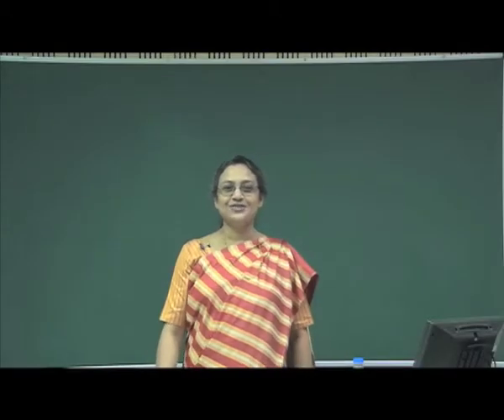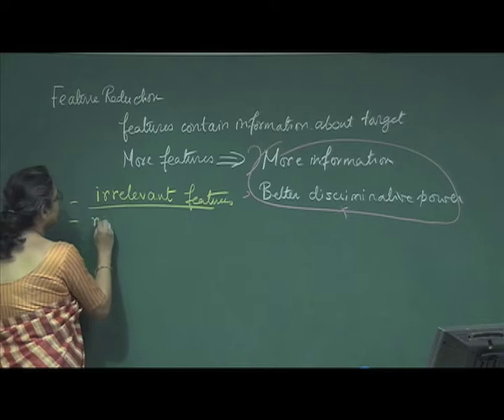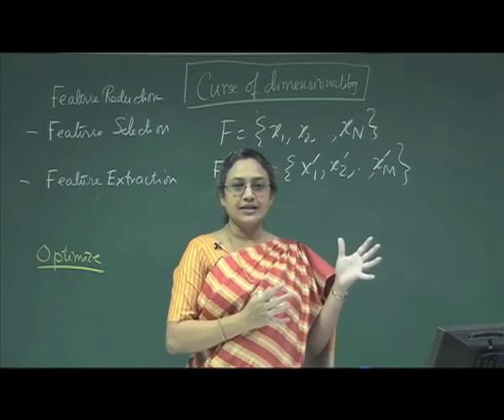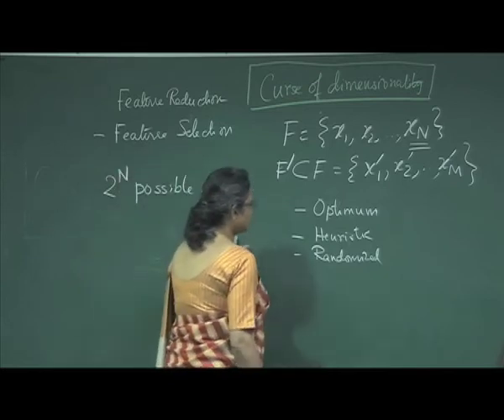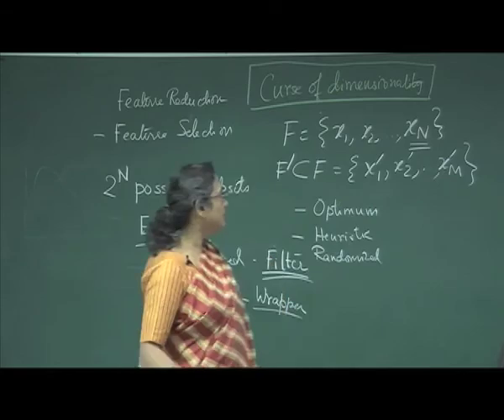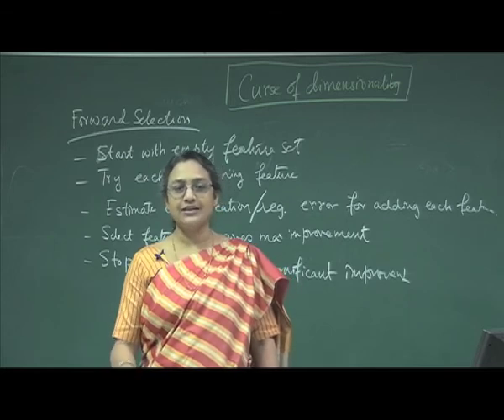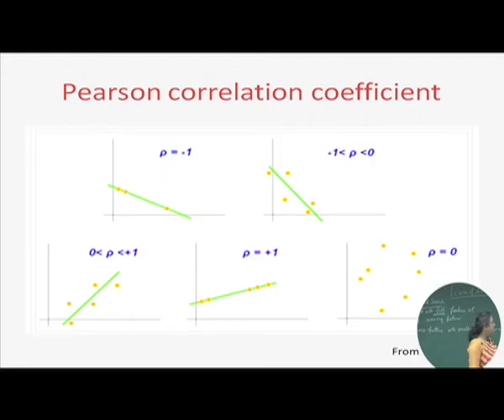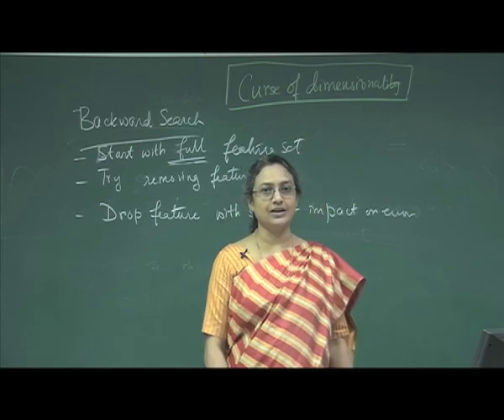Feature Selection (CH_13)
Subject : Computer Science
Course name: Machine Learning
Name of Presenter: Prof. Sudeshna Sarkar